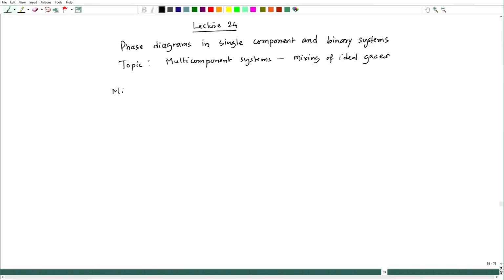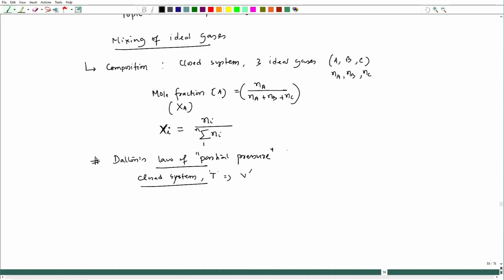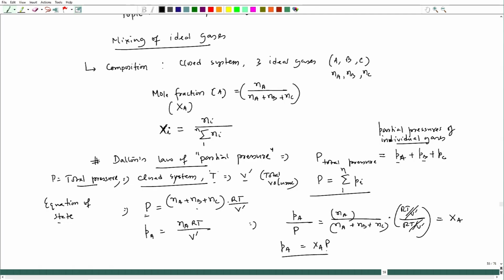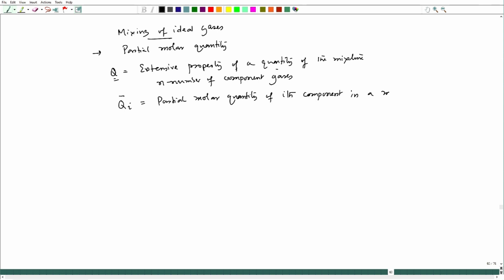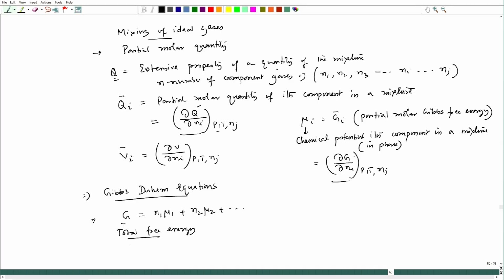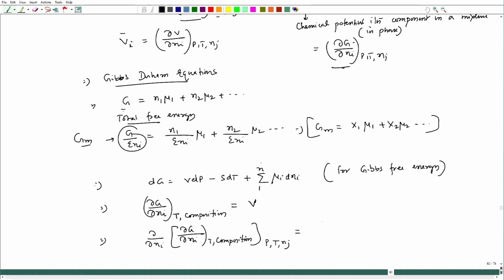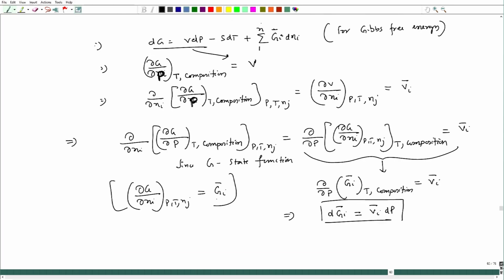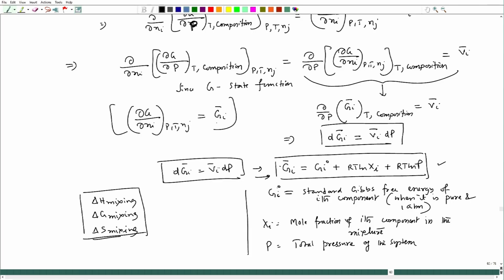Lecture 24: Multicomponent Systems- Mixing of Ideal Gases